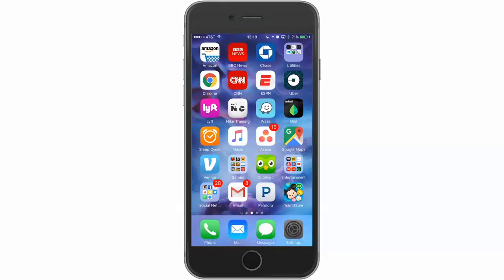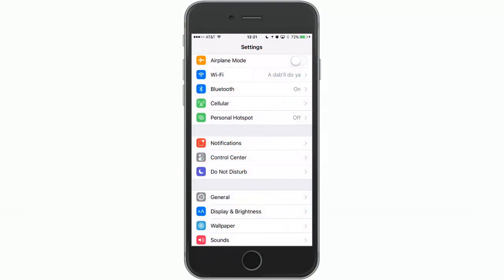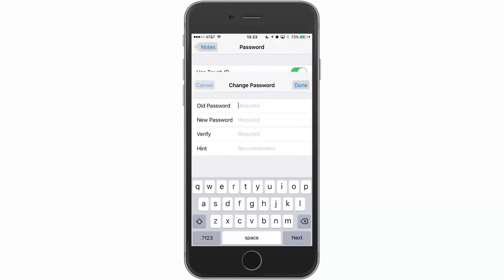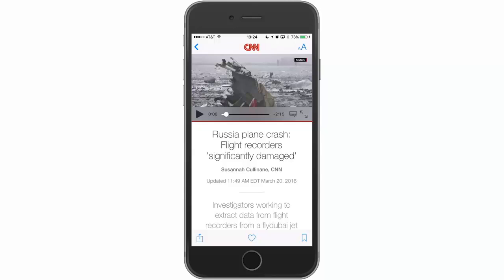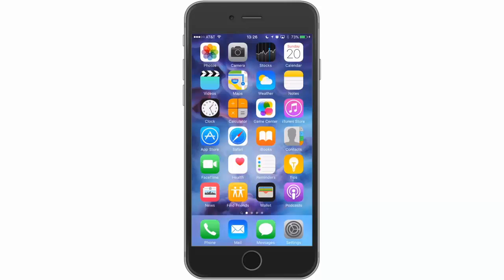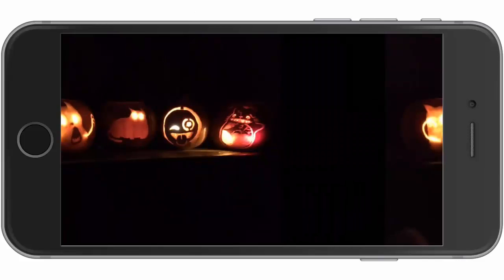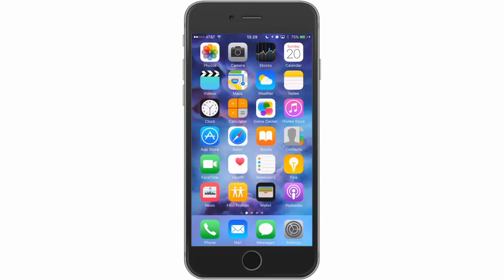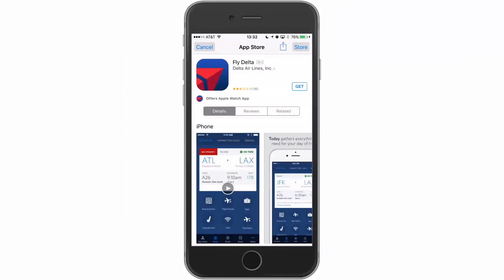New iOS 9 3 hidden features future